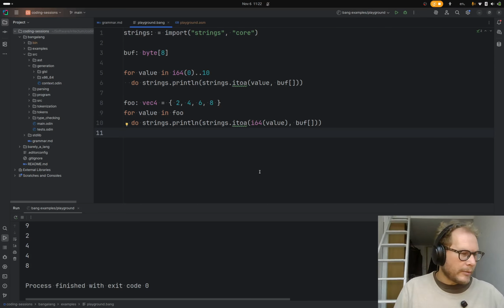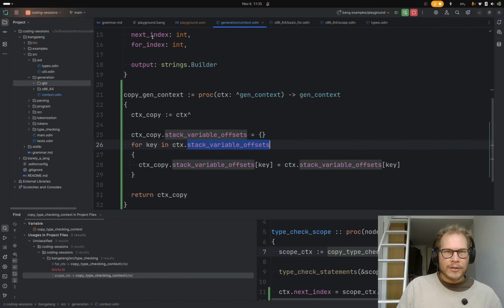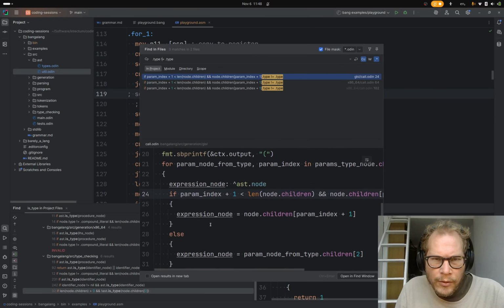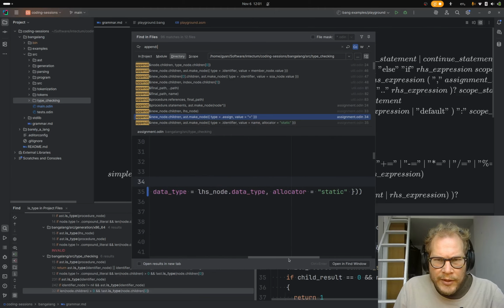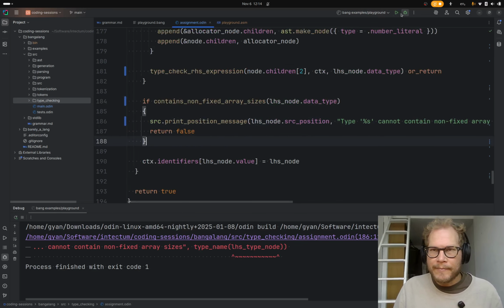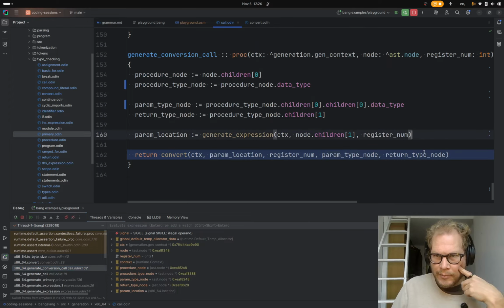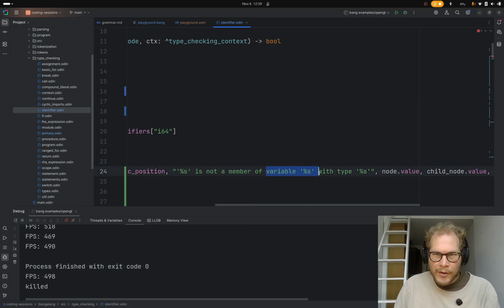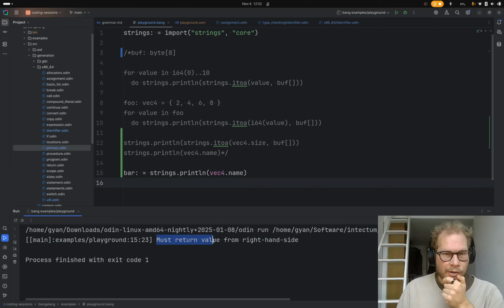Explicit Data Type Nodes and Type Members // Bangalang 76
Made data types more explicit and added basic type 'members' in Bangalang's compiler.